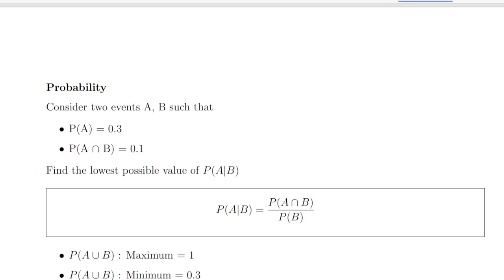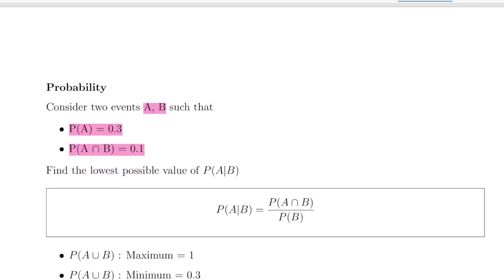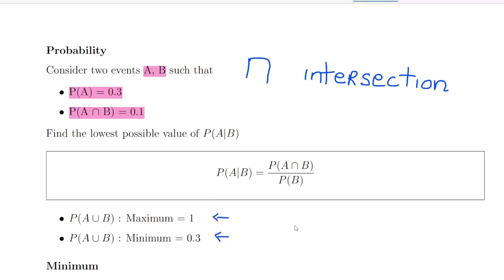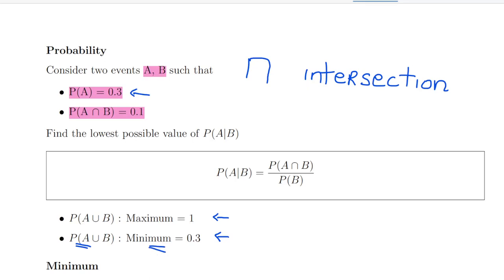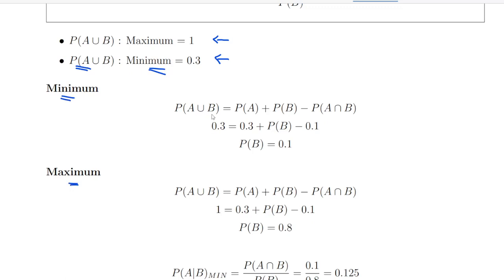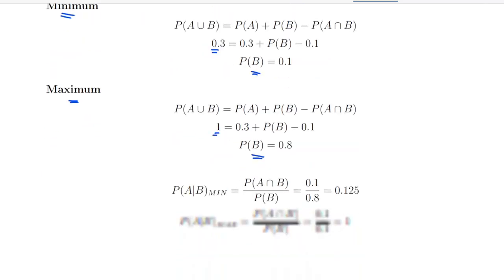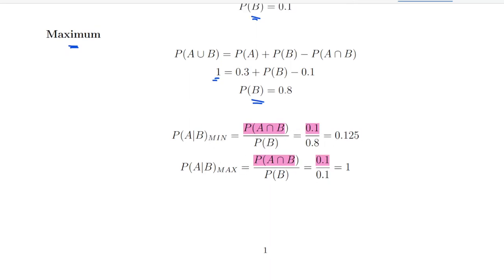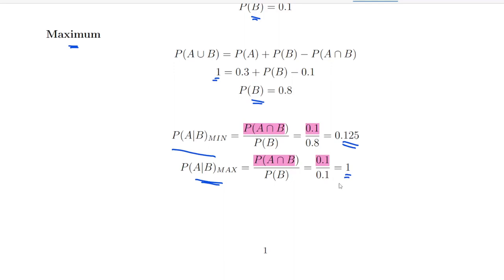Rules of Probability - Worked Example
StatsResource.github.io - Probability - Fundamentals of Probability